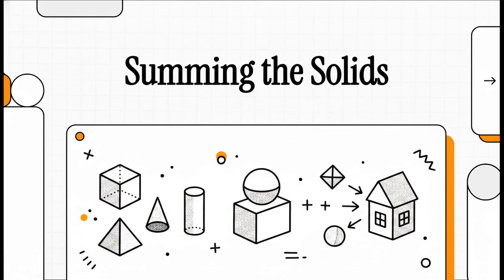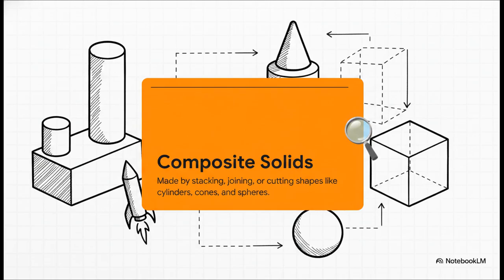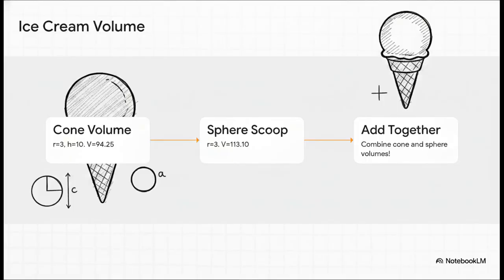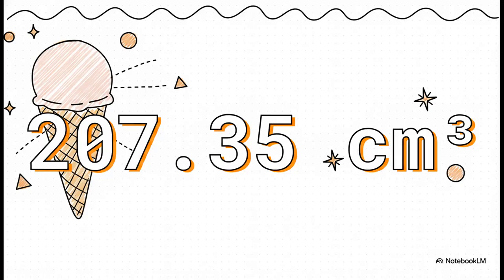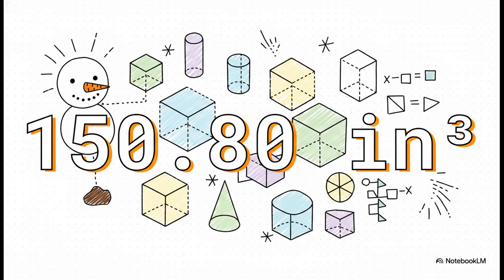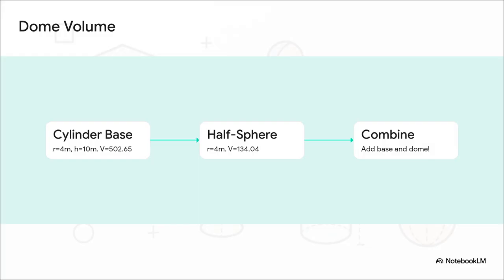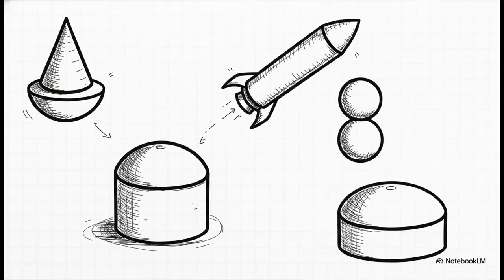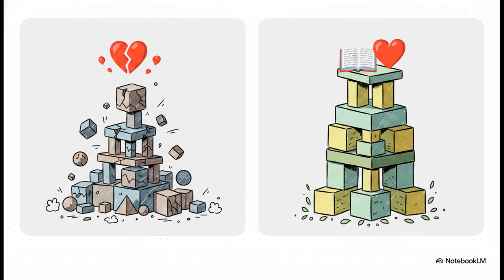Volume Using Cubic Units | Grade 8 Math Week 22 Day 3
Learn how cubic units help measure volume in this Grade 8 math lesson. Build a visual understanding of volume by counting cubes and connecting models to formulas.

In today's Grade 8 Math Week 22 Day 3 lesson, students use unit cubes to model volume and discover why volume formulas work.

Lesson Topics:
✔ Cubic Units
✔ Volume Models
✔ Unit Cubes
✔ Spatial Reasoning
✔ Measurement

TEKS Alignment:
8.6(A)